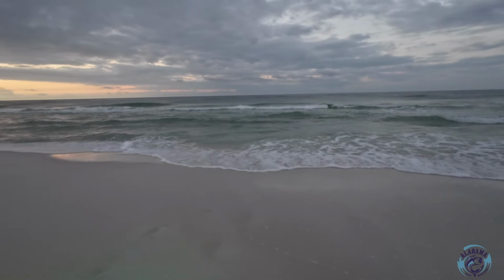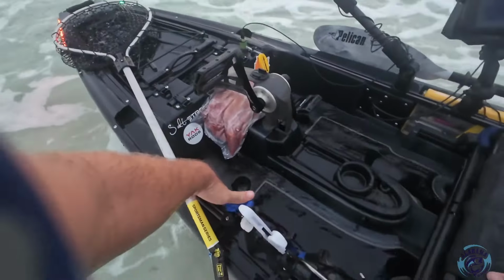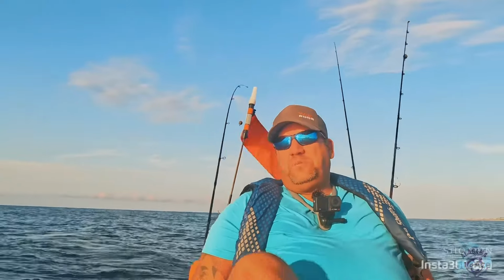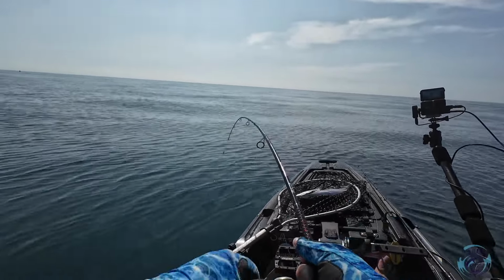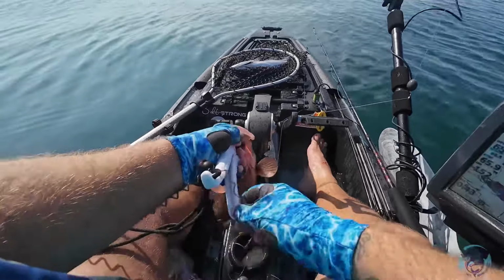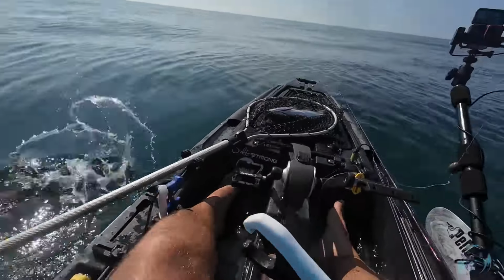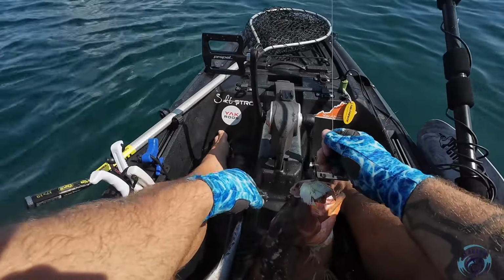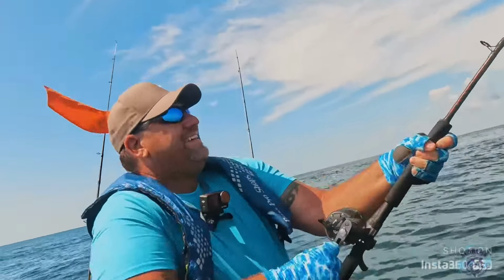Taking the kayak out to reefs for first time, Then dragged out 5 miles by THIS…….